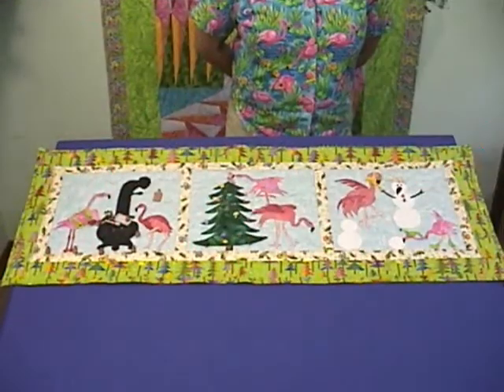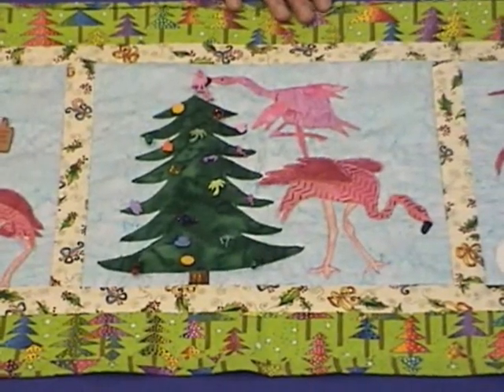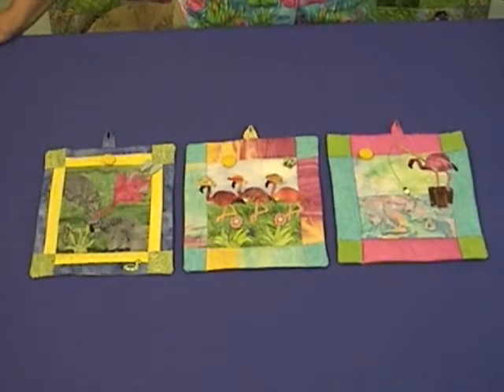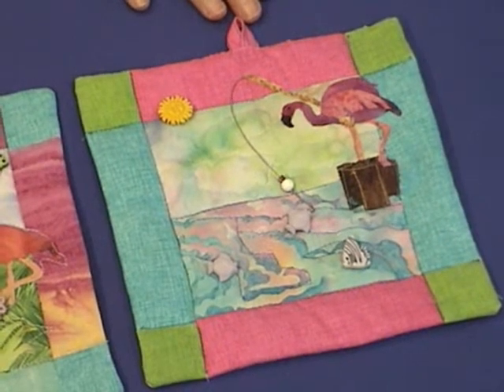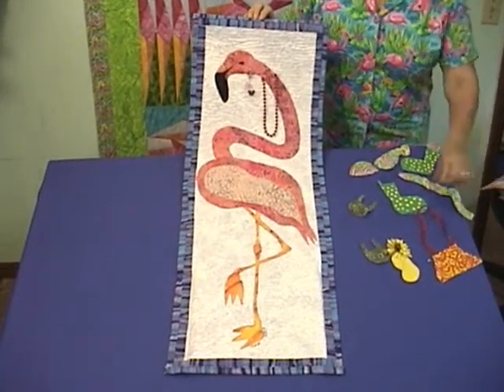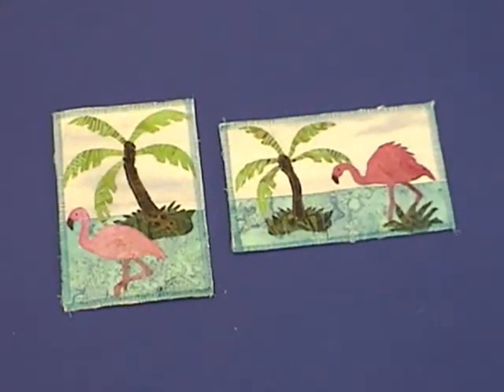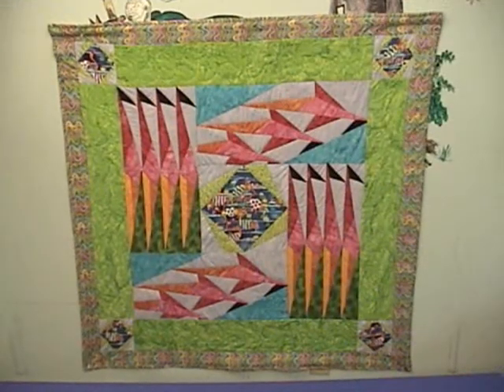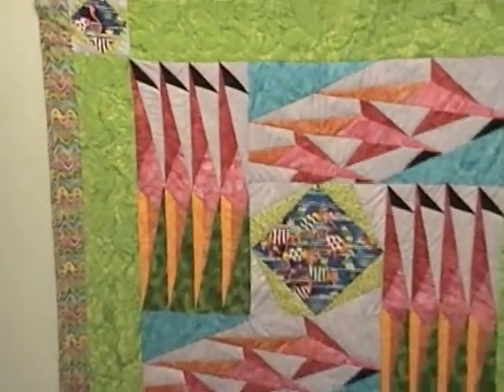Flamingo Island Designs Whimsical Quilts Product Line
Whimsical Art Quilts using raw-edge applique and paper piecing methods made from Flamingo Island Designs Patterns.